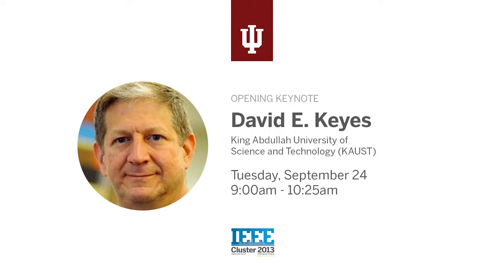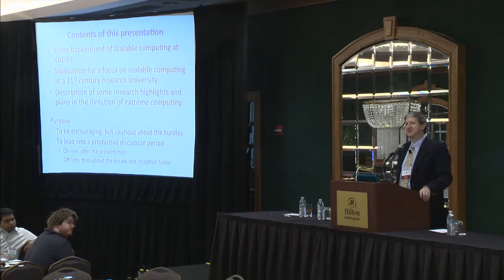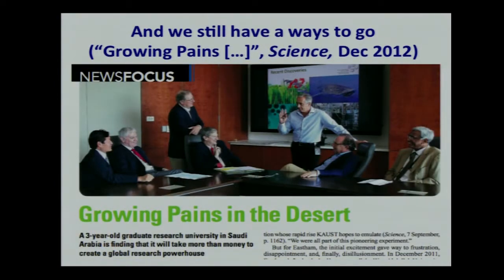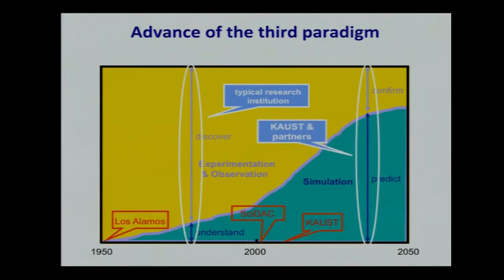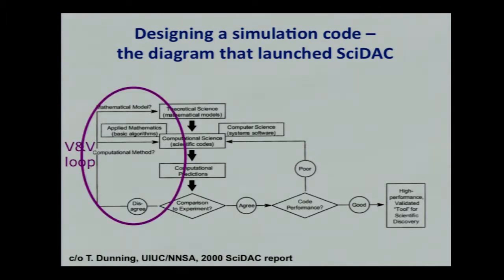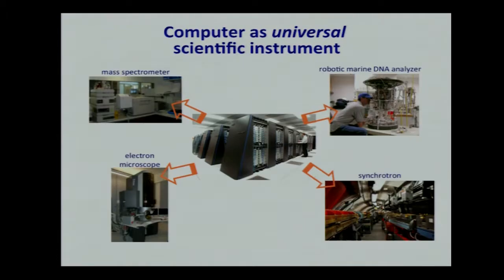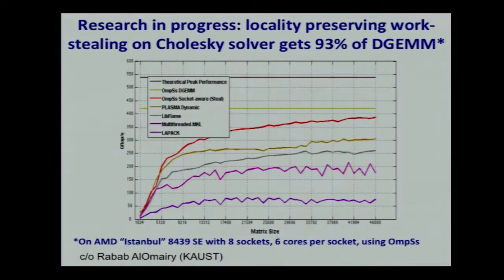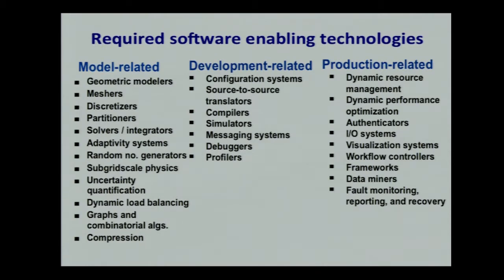David Keyes : To compute, to breathe: computing in the 21st century university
David  Keyes, founding dean of the King Abdullah University of Science and Technology's (KAUST) division of Computer, Electrical, and Mathematical Sciences and Engineering, delivers the opening keynote address at the IEEE Cluster 2013 Conference, September 24, 2013, in Indianapolis. This conference was organized and led by the Indiana University Pervasive Technology Institute. The IU PTI Executive Director was the general chair of this conference.